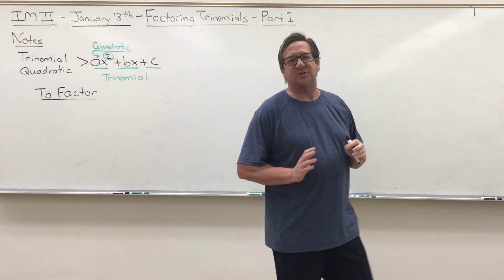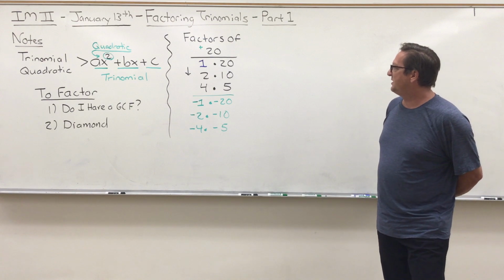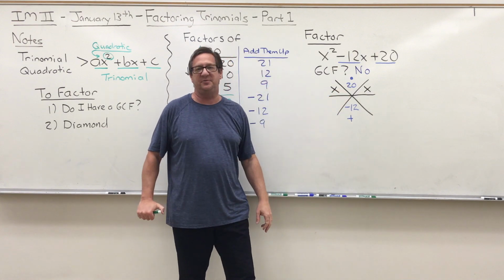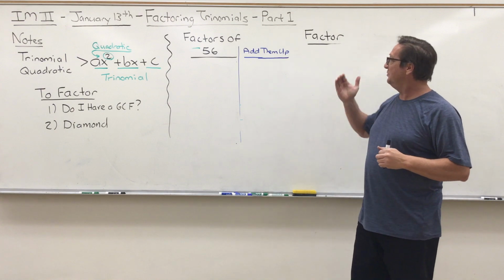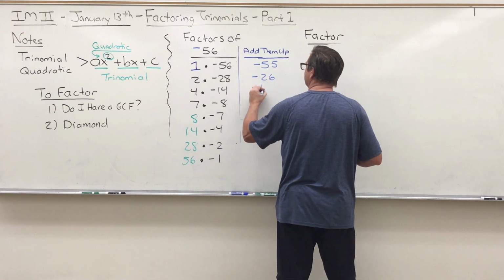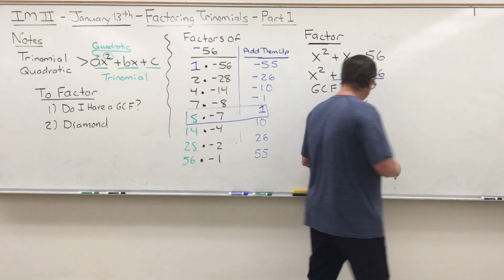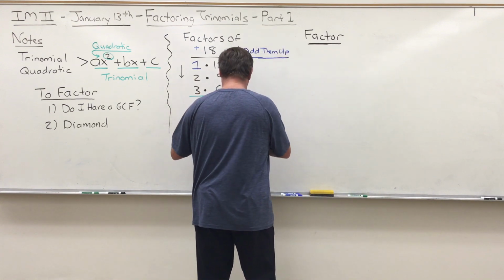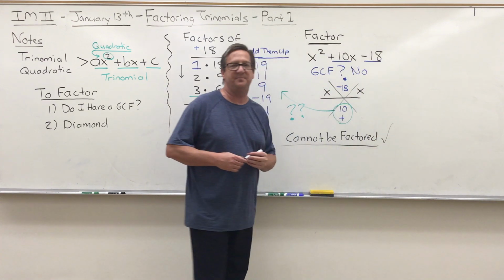January 13th - Factoring Trinomials - Part 1